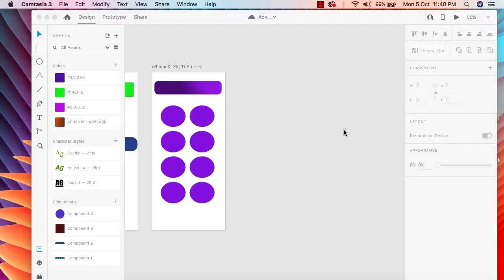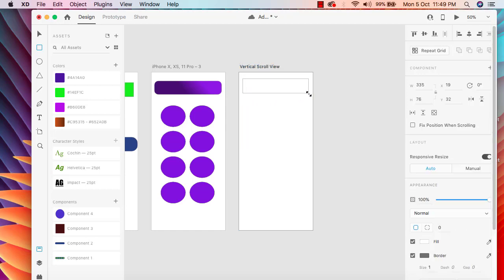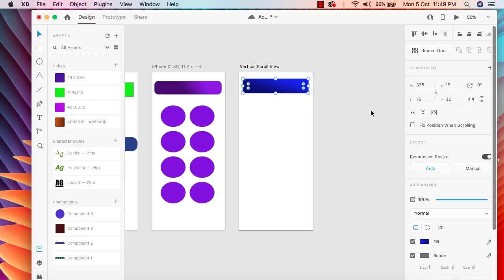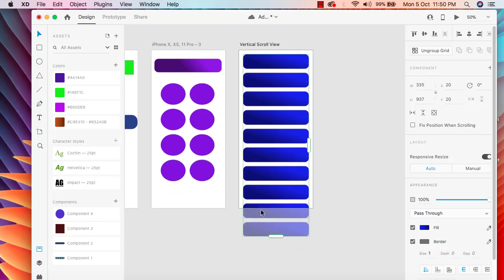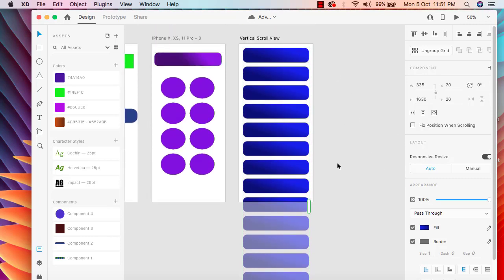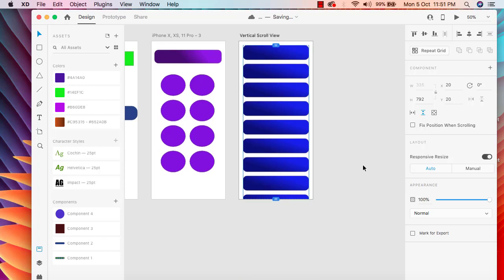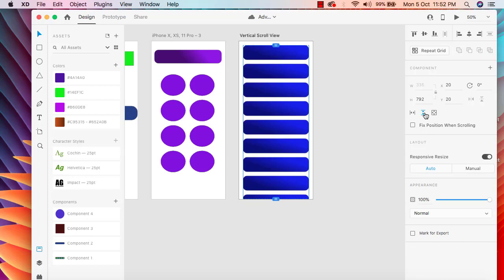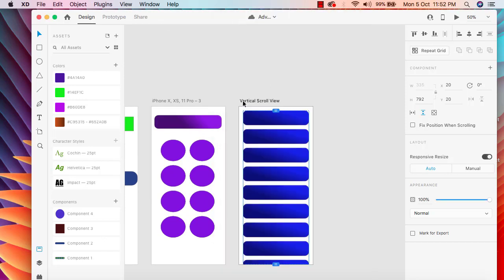15 Vertical ScrollView Part 1